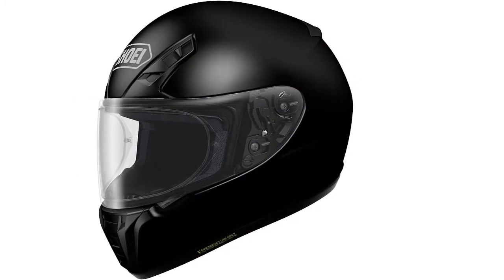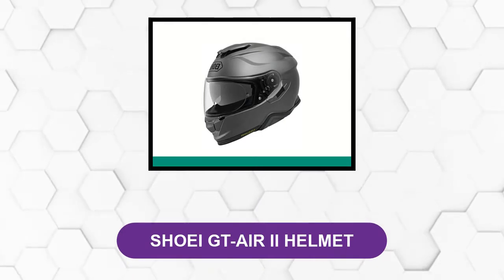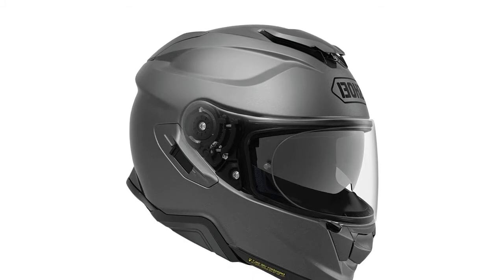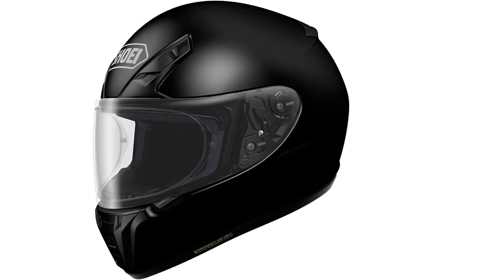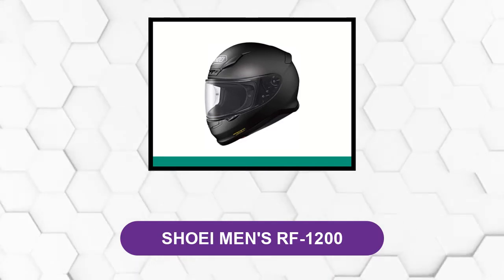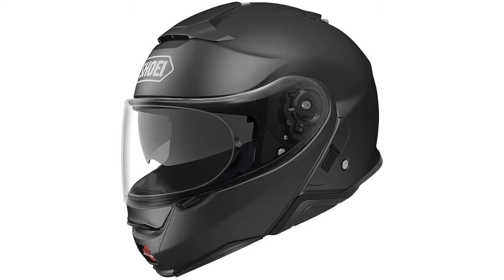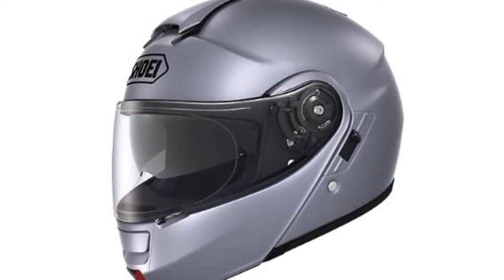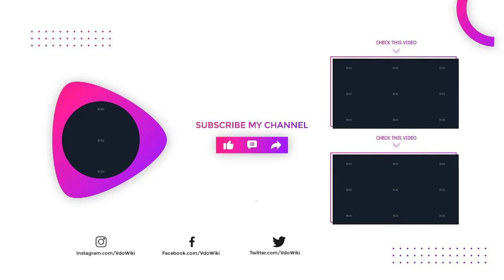Best Shoei Helmet 2023 With Top 6 Picks [Watch before you buy]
Best Shoei Helmet 2023

In This  Shoei Helmet Review Video, We Will show you 5 top rated  Shoei Helmet to buy in 2023. We made this list based on our personal opinion based on their price, quality, durability, brand reputation, User Feedback and other related issues.

See update price & customer reviews of top 5 Shoei Helmet:

►USA Links◄

➜1.SHOEI GT-AIR II HELMET [Amazon]
➜2.SHOEI RF-SR HELMET [Amazon]
➜3.SHOEI MEN'S RF-1200 [Amazon]
➜4.SHOEI NEOTEC II HELMET [Amazon]
➜.SHOEI NEOTEC PEARL GREY [Amazon]
Are you searching for the best Shoei Helmet?

If so, then you are in the right place for getting essential information on  Shoei Helmet.

Jump to the Section:
00:00 Introduction.
01:07 Shoei Gt-Air Ii Helmet Reviews.
02:16 Shoei Rf-Sr Helmet Reviews.
03:16 Shoei Men's Rf-1200 Full Face Motorcycle Helmet Reviews.
04:01 Shoei Neotec Ii Helmet Reviews.
04:49 Shoei Neotec Pearl Grey Metallic M 57cm Reviews.